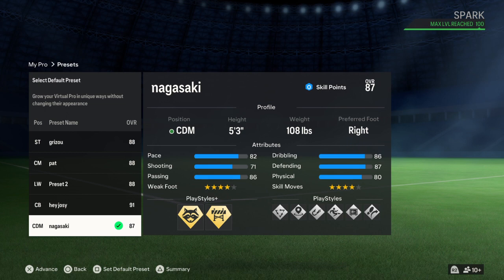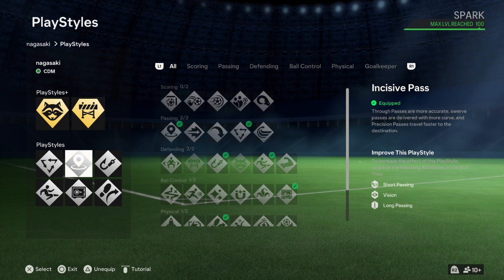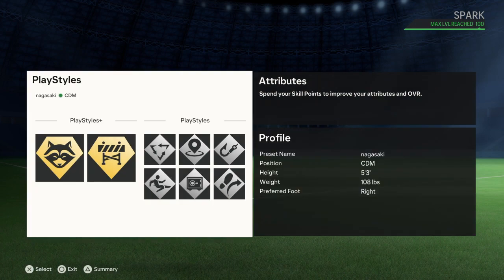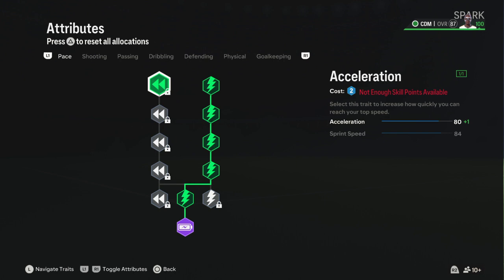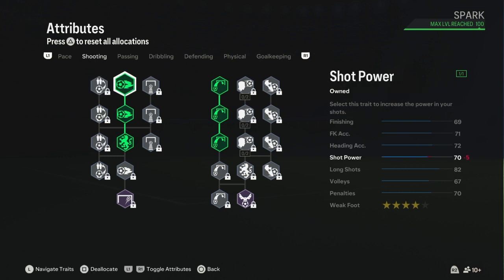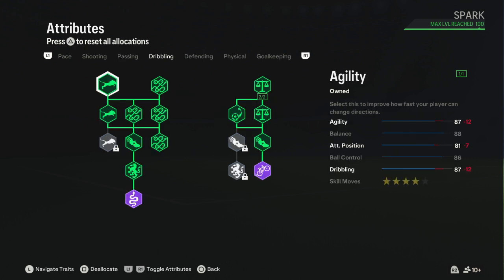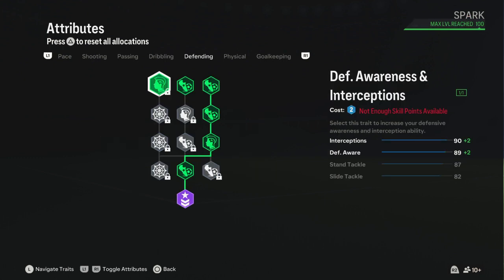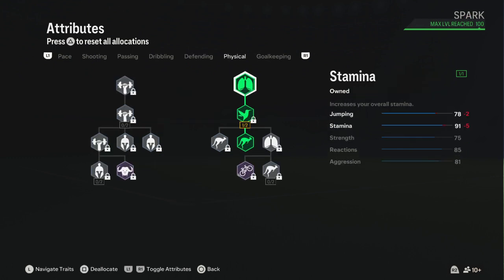OFFICIAL YUI HASEGAWA BUILD FOR PRO CLUBS *EA FC24*